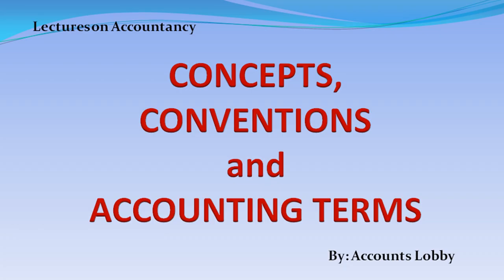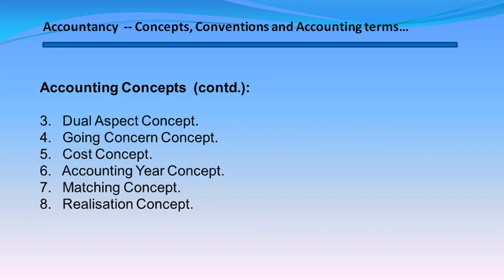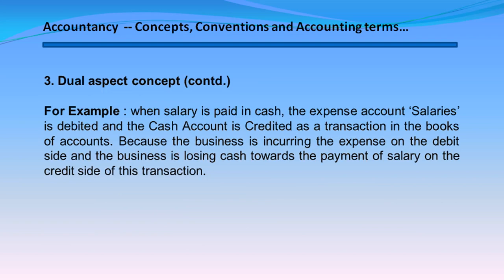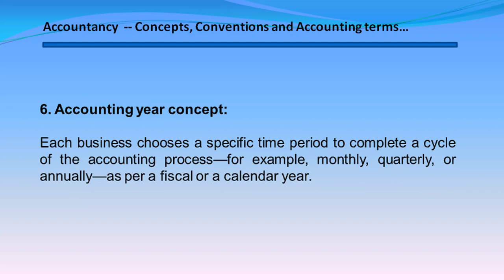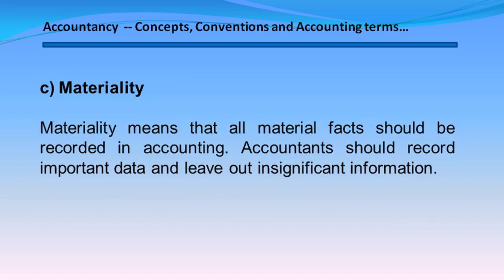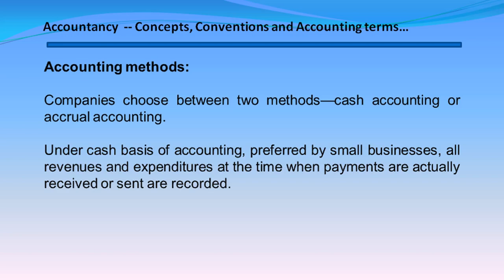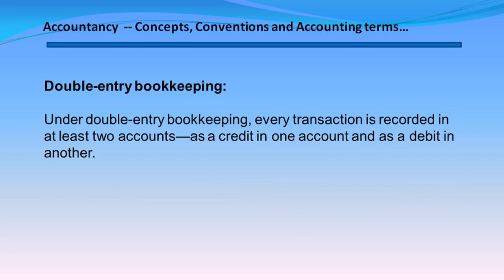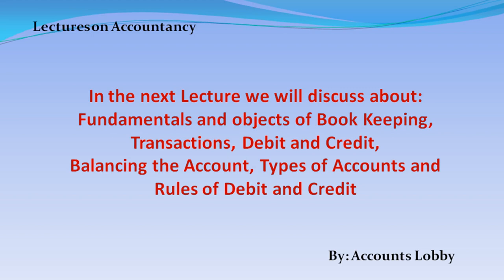LECTURE - 1 : CONCEPTS, CONVENTIONS AND ACCOUNTING TERMS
Title : LECTURE - 1 : CONCEPTS, CONVENTIONS AND ACCOUNTING TERMS

VIDEO :  VIDEO BY RAJESH KANOTARA FROM PEXELS
PHOTO:   PHOTO BY SORA SHIMAZAKI FROM PEXELS